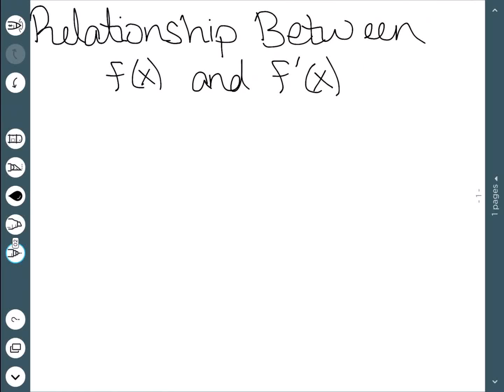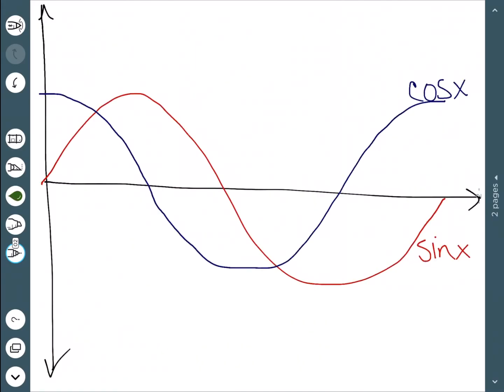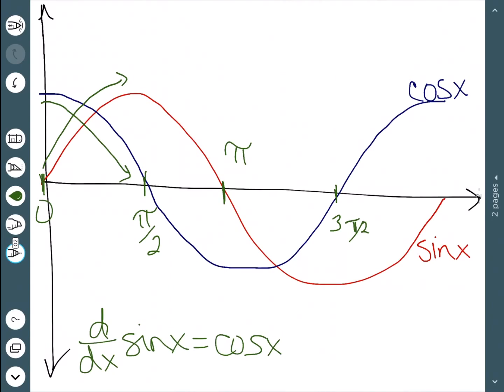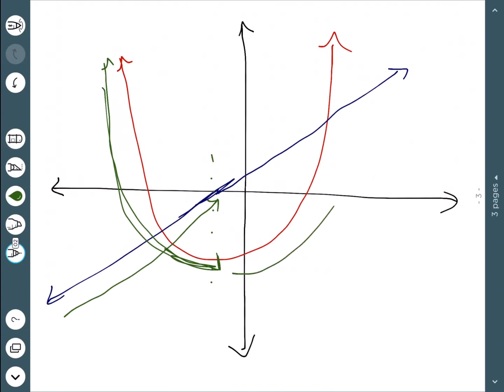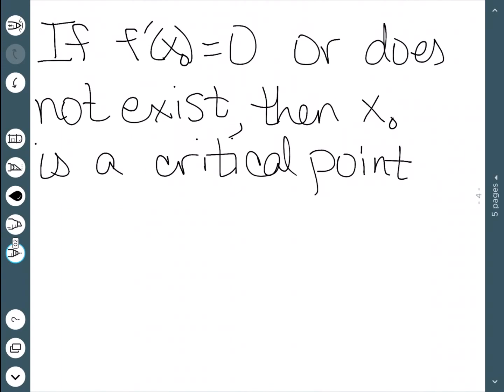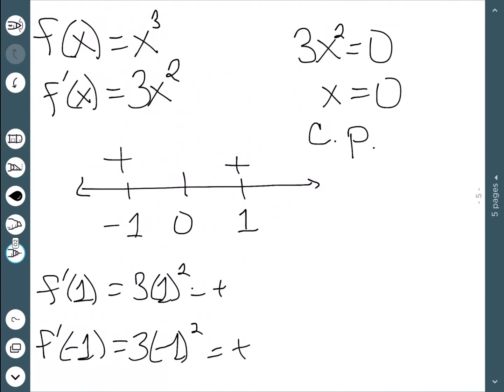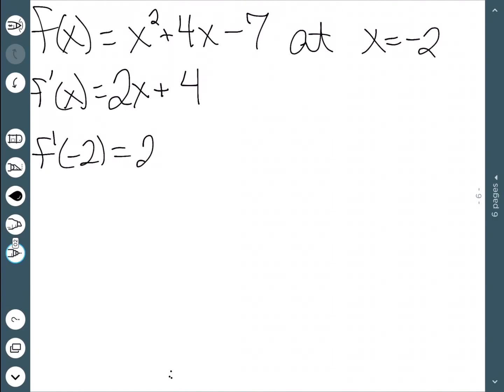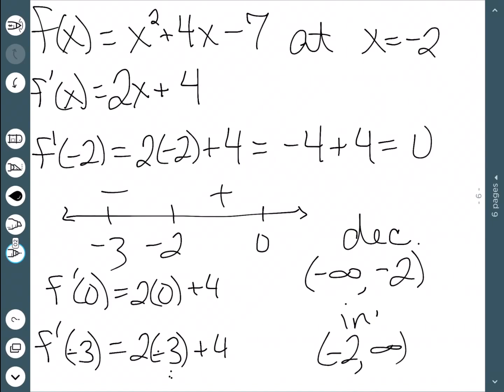Relationship Between f(x) and f'(x)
We discuss how the graphs of f(x) and its derivative are related.